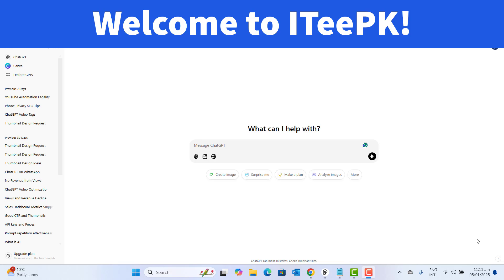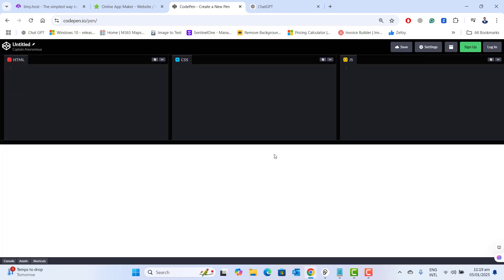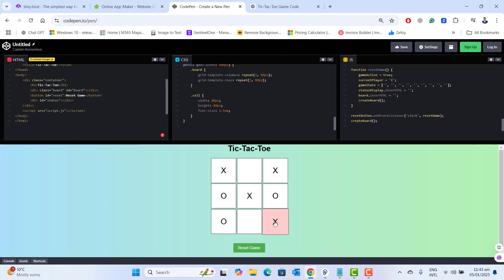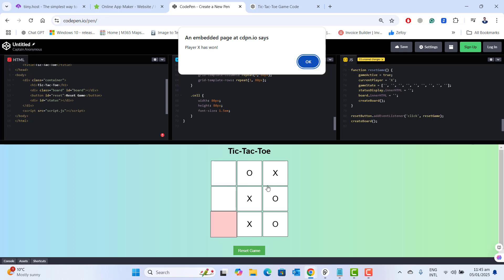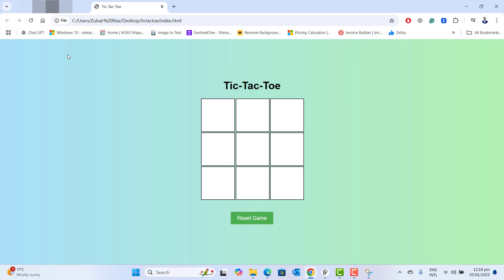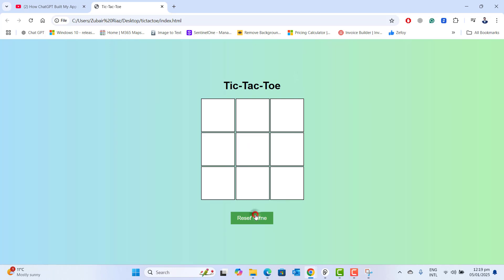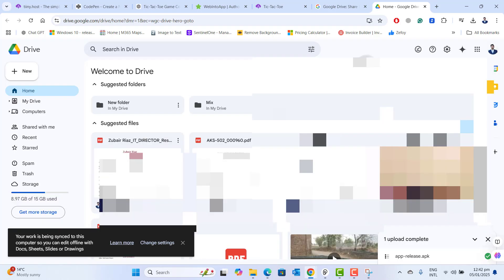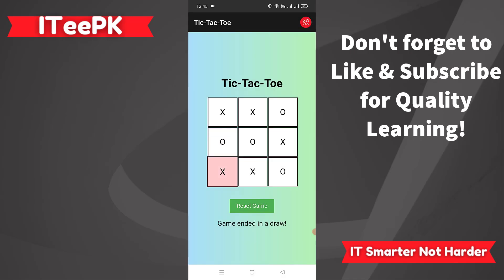Create Your First Android App with ChatGPT: A Beginner's Guide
Are you eager to develop your very own Android app? In this detailed tutorial, I’ll guide you through the process of creating a fully functional Android application using ChatGPT, deploying it as a web app, and converting it into an Android app—all without needing any coding skills!

- Effortlessly generate Android app code with ChatGPT
- Step-by-step instructions for deploying your app online
- Convert your web app into a fully functional Android app
- Test and run your app directly on your Android device

🎬 **Video Chapters:**
00:00 Introduction
00:45 Generate Your Android App Code with ChatGPT
01:30 Review the Generated Code
02:15 Enhance Your App's Design
03:30 Save Your Code Locally
04:45 Deploy Your App Online
05:30 Convert Your Web App to Android

If you've ever wanted to create your own Android app but felt daunted by the technical challenges, this video is perfect for you! ChatGPT is your go-to tool for building functional apps quickly and easily.

If you've ever dreamed of creating your own app but felt intimidated by the technical challenges, ChatGPT is the perfect partner for you.
This revolutionary AI tool can help you build fully functional apps in minutes, even without any coding experience.